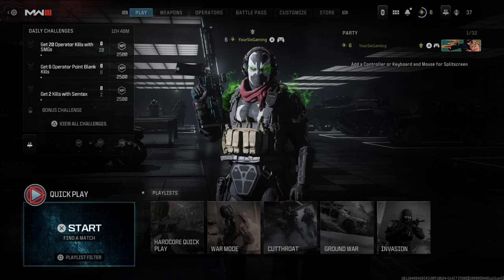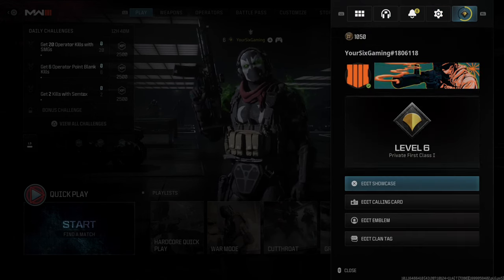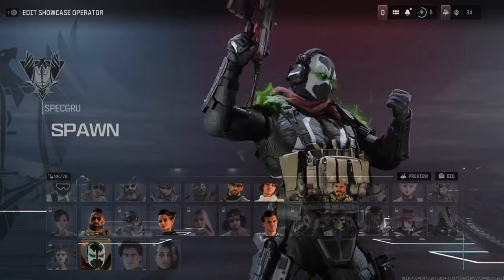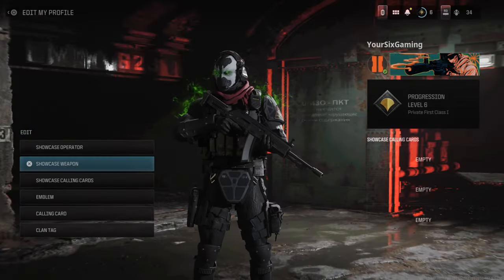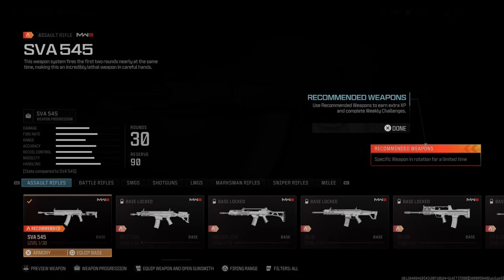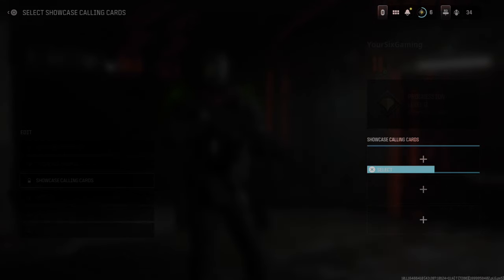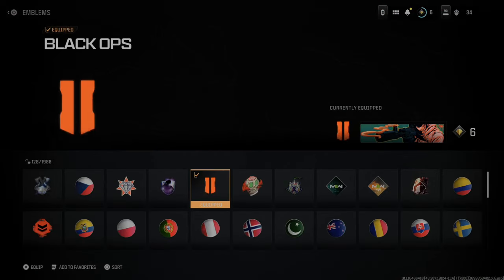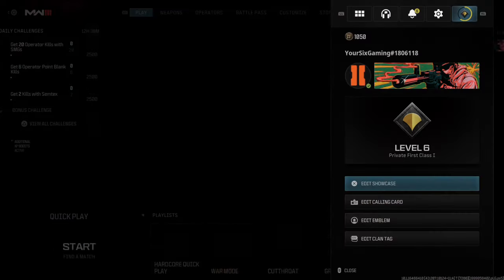How to Edit your Showcase for Operator & Weapon in COD Modern Warfare 3 (Quick Method)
To edit your showcase operator, weapon, and calling cards on Call of Duty Modern Warfare 3, follow these steps:

Launch the game and navigate to the Options menu.
Select Profile.
Choose Edit Showcase.
Select the Showcase Operator option to choose an operator for your lobby screen.
Choose the Showcase Weapon option to select a weapon for your lobby screen.
Choose the Showcase Calling Cards option to select a calling card for your lobby screen.